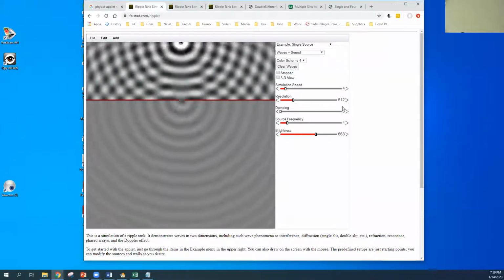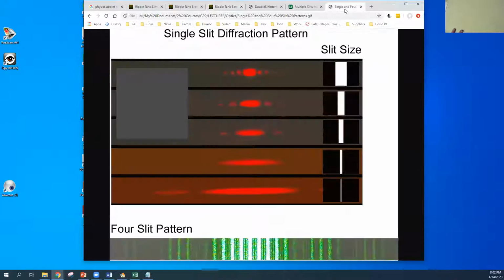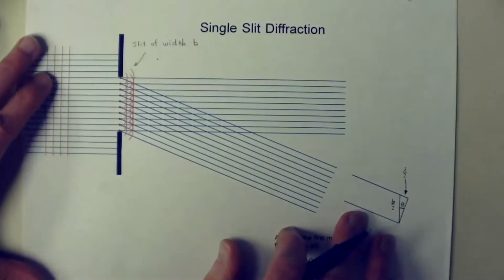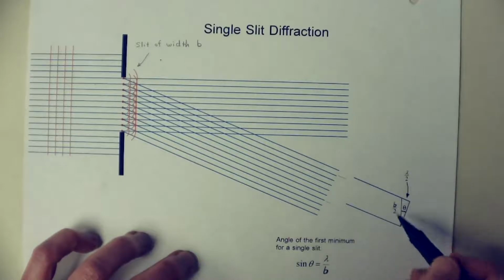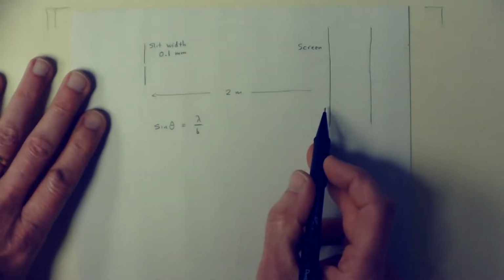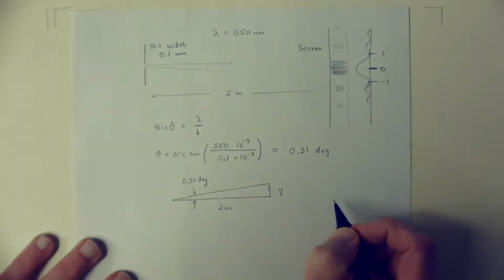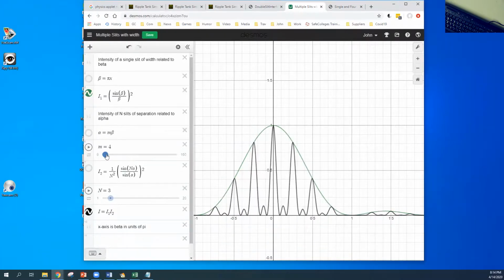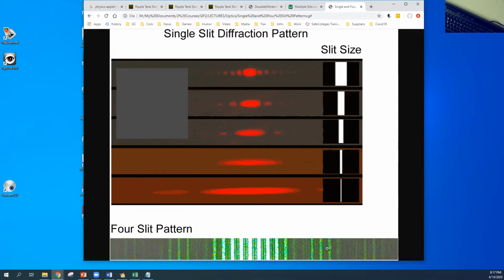GP2 Wk14 pt 4 SIngle Slit Diffraction